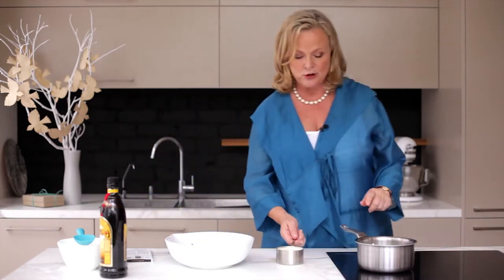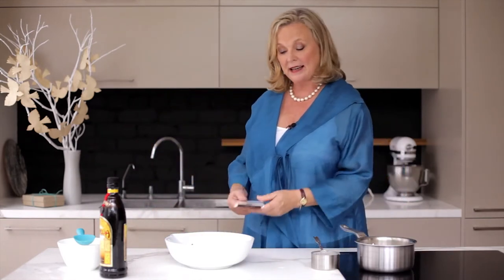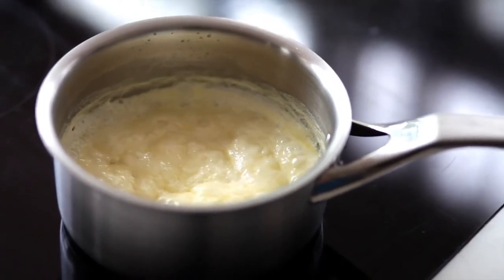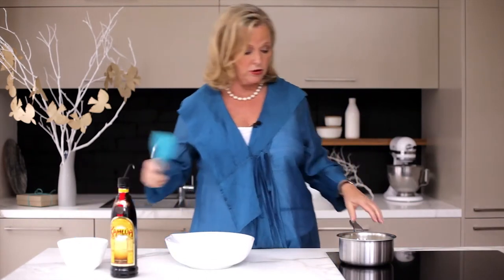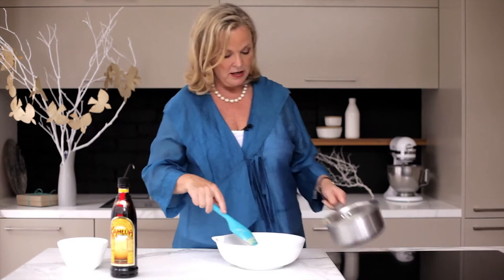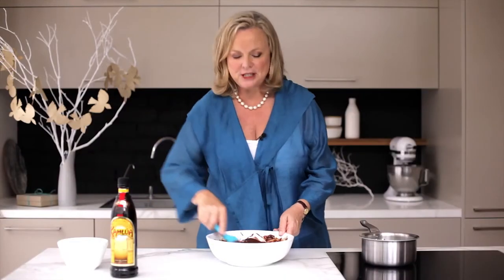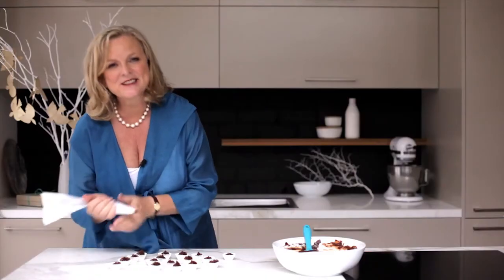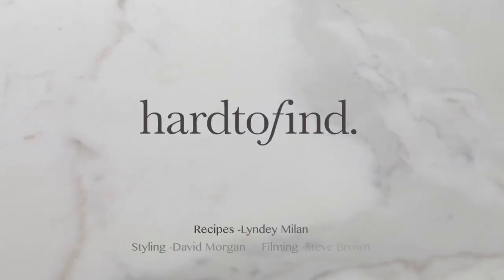Lyndey Milan's Chocolate Truffles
Fast easy, great gift for for after dinner